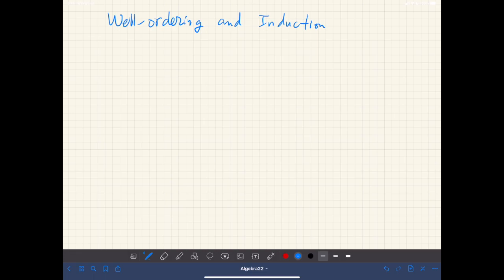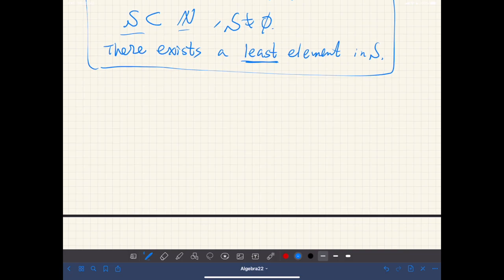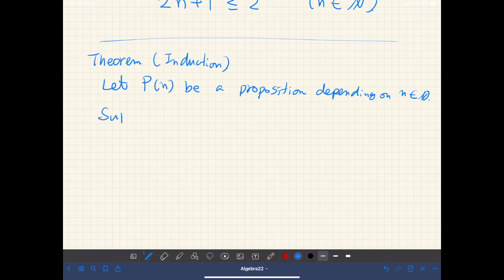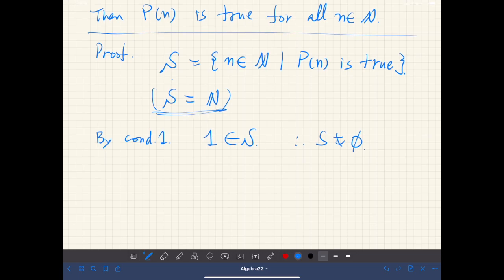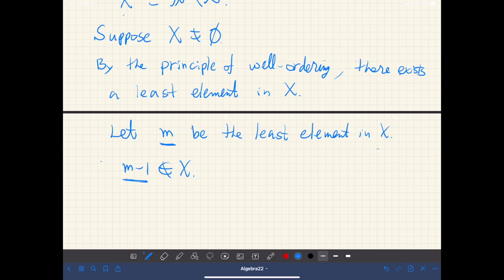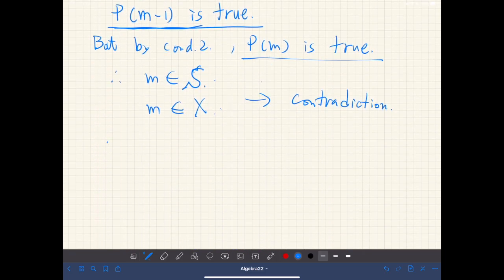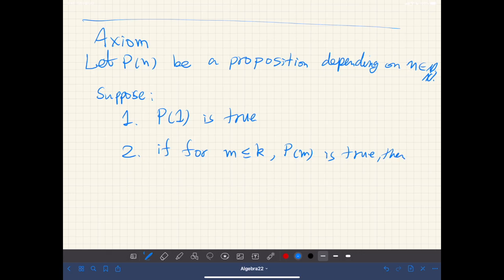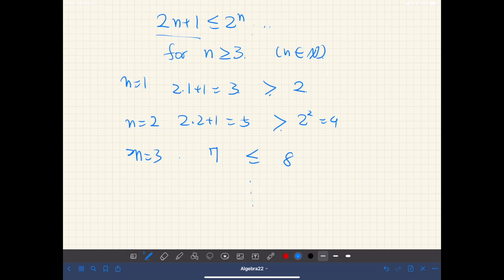Algebra: Well-ordering and induction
Principles of well-ordering and mathematical induction.